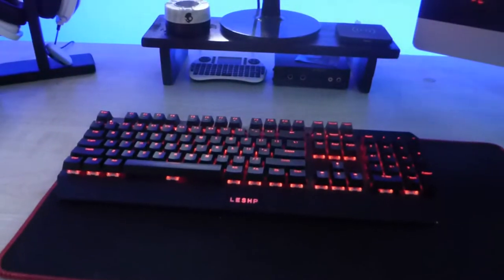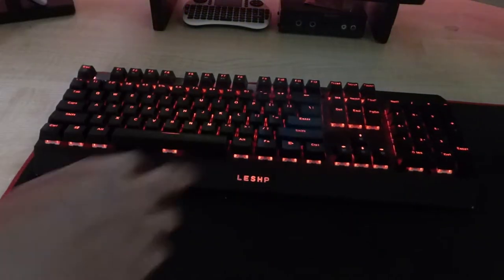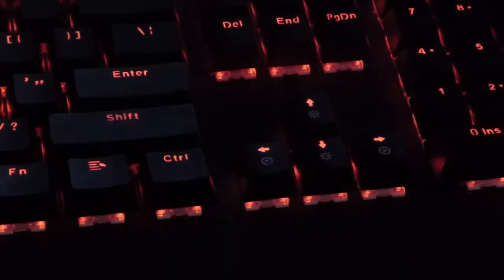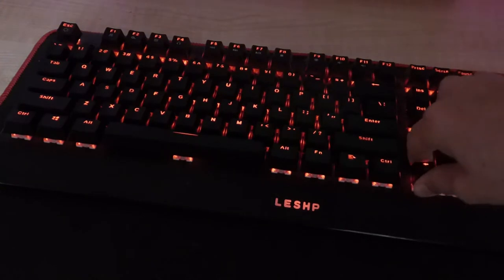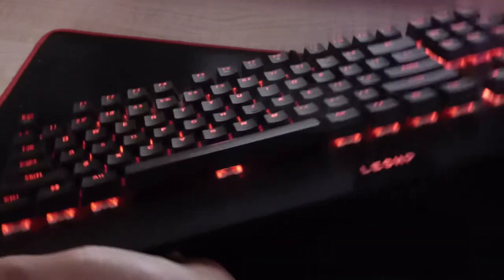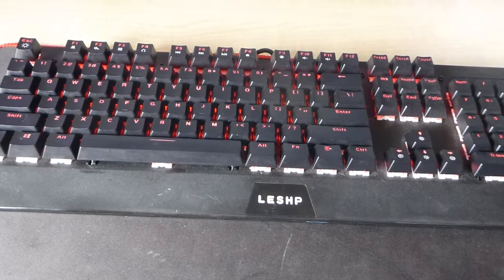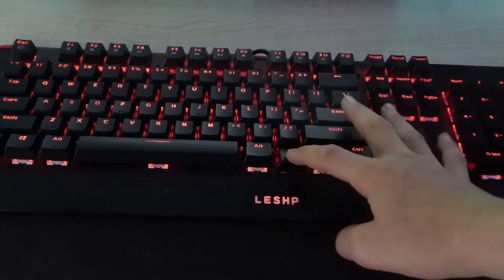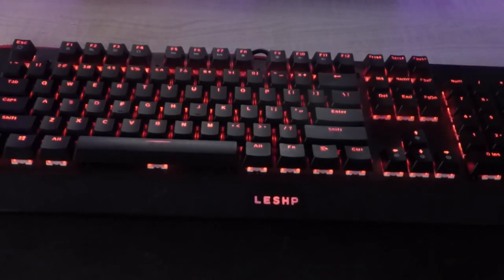A £25 Back-Lit Mechanical Keyboard? // LESHP // 7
The LESHP keyboard has to be THE cheapest fully mechanical keyboard with back lighting, anti-ghosting and a ten-key roll over. It has a breathing mode which can be adjusted to suit your speed and it also features fake CherryMX-Blue switches for all the keys.

The build quality is 8 out of 10 because although it is made of plastic, it still has a nice feel to it and looks rugged and well-built at the same time. It has a full QWERTY layout featuring a number pad and multimedia keys which have shortcuts such as opening applications or performing certain tasks which is nice to have.

There are two optional rubber feet on the back along with slots which may be for a removable wrist rest however you can always get the no attachable ones if this is not what they are for.

Overall, a solid, entry-level mechanical back-lit gaming keyboard for anyone who wants to start gaming on a PC, or with a keyboard, or  simply someone looking for a budget gaming keyboard with great features and good build quality.